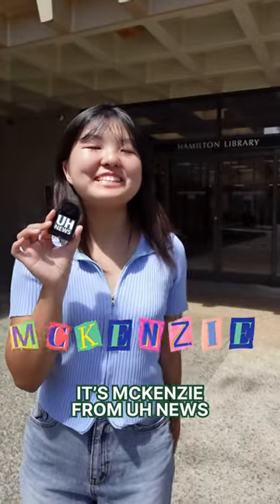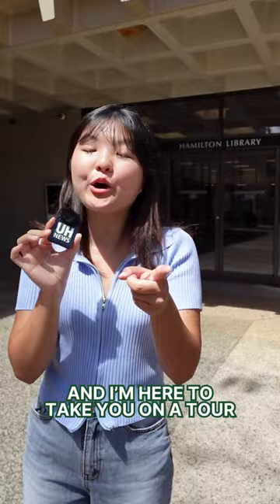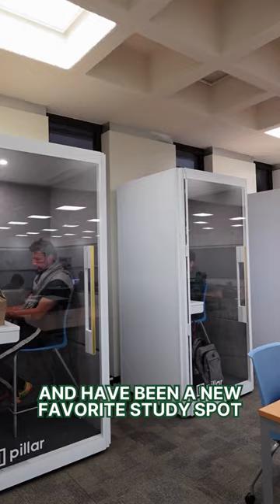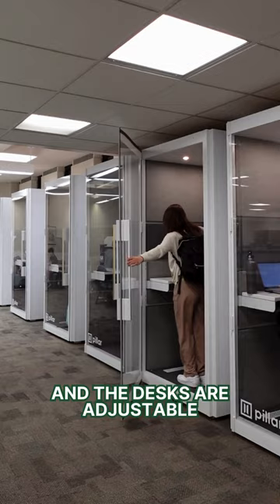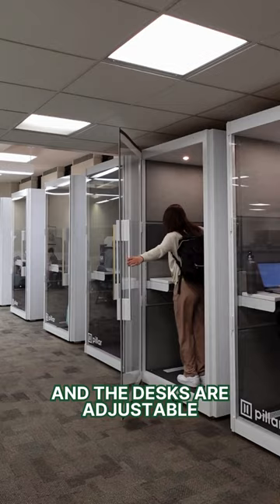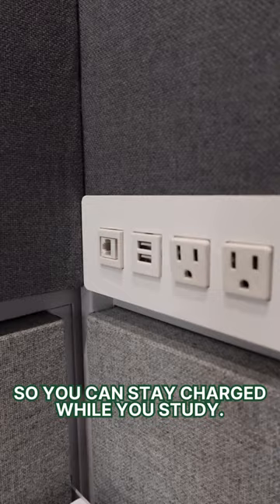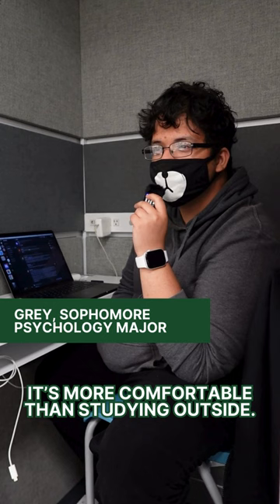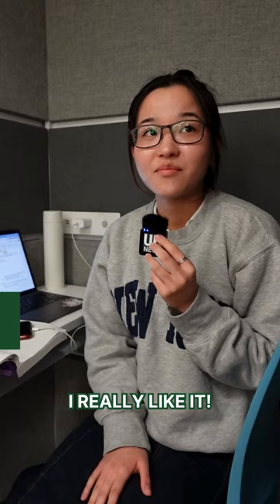Students fill popular study pods at Hamilton Library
📚 Looking for a new place to study? Kenzie got you covered! Join her on a tour of our campus’ newest and hottest features: individual study booths!

🤫 Find these booths on the first floor of Hamilton Library for a quiet place to study while you charge up your devices 💻